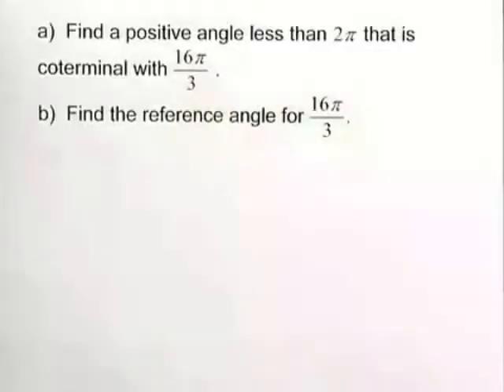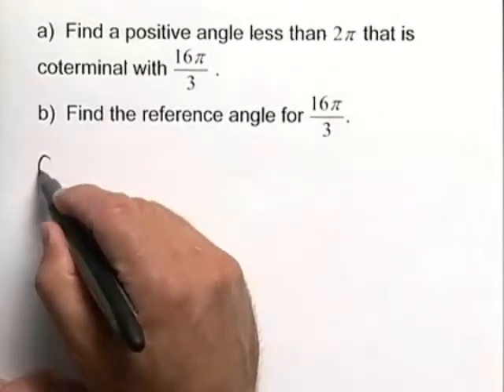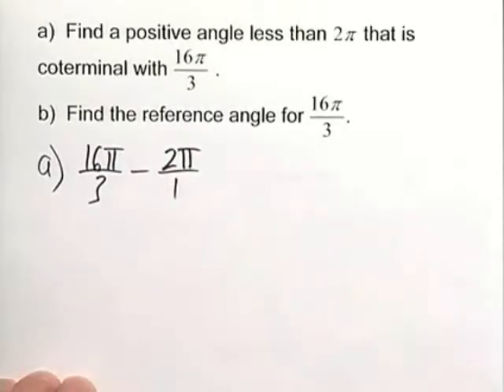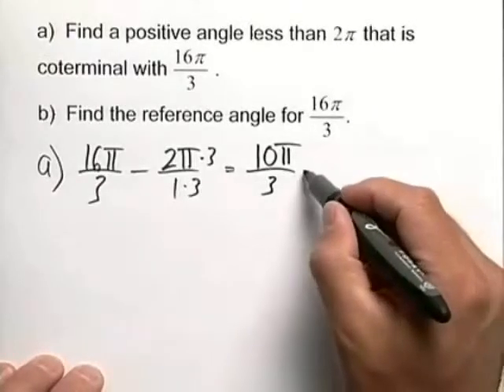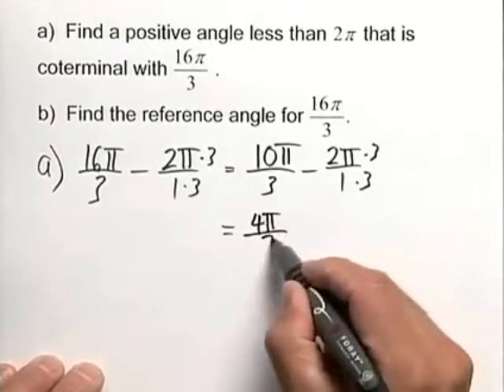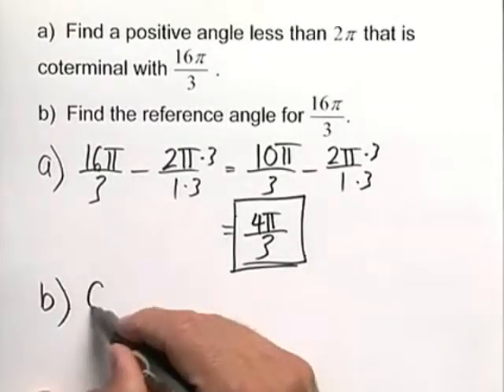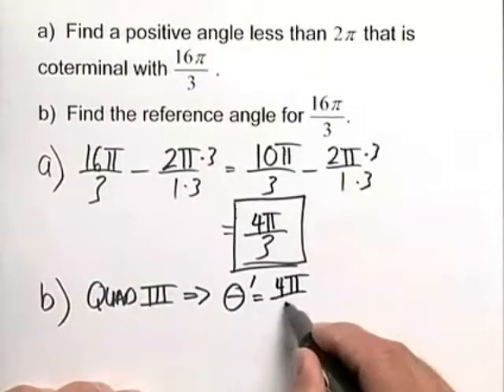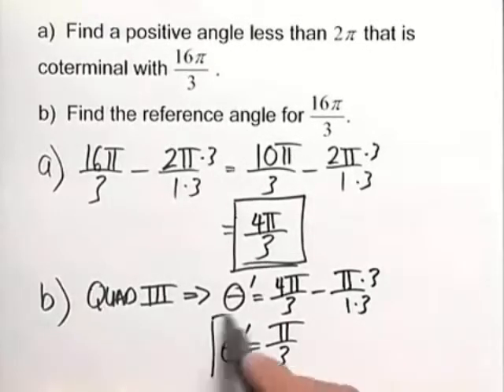Blitzer PREC 5e ChapterTestPrepVideo CH4 #03